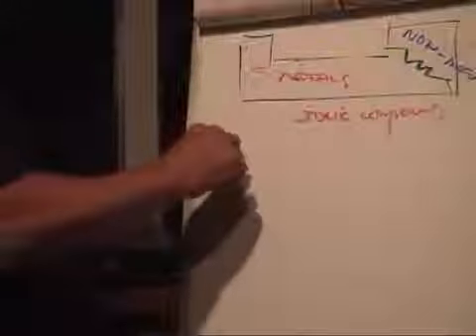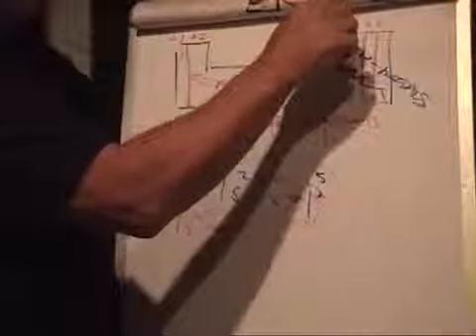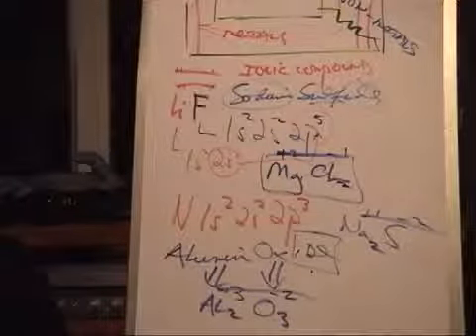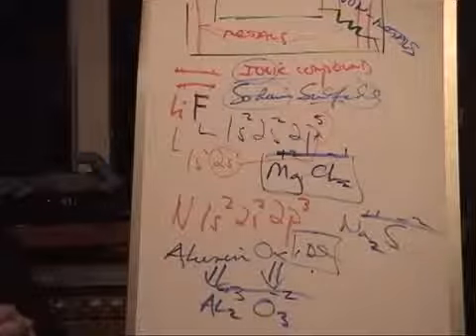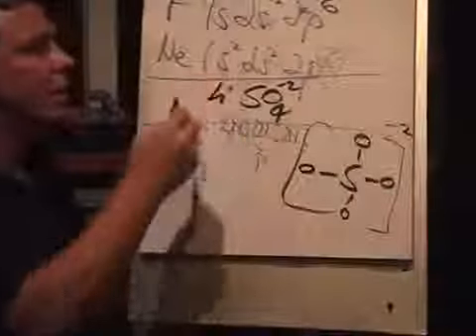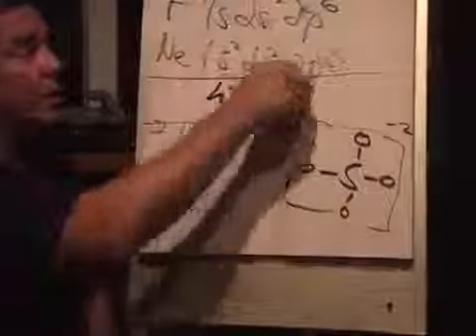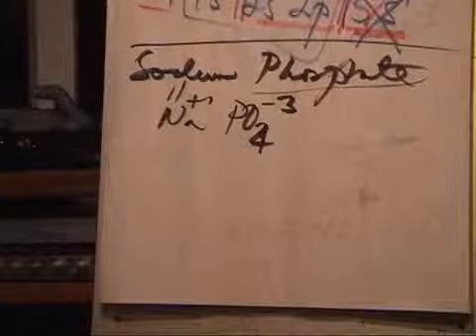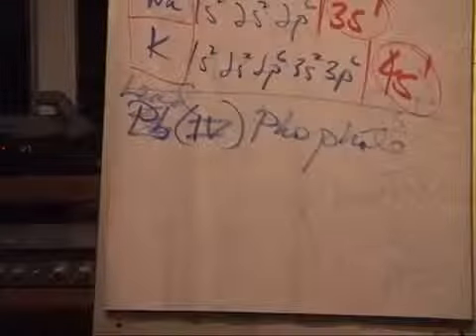electron configurations for ionic compounds -- older version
Fundamentals of recognizing and formulating ionic compounds for high school students.